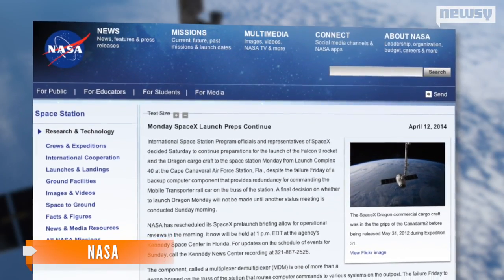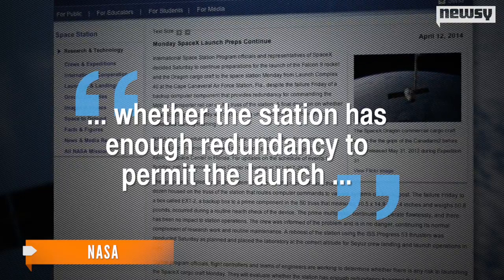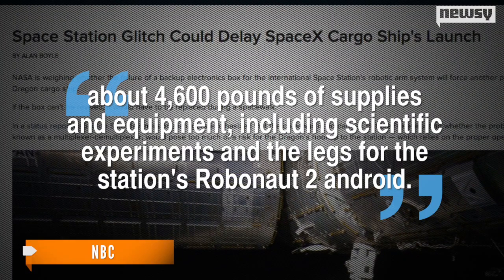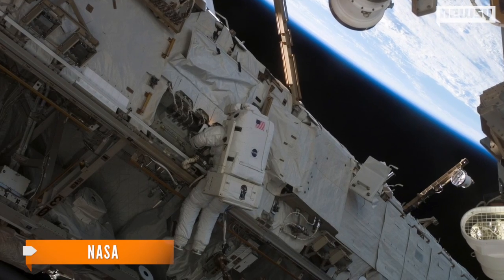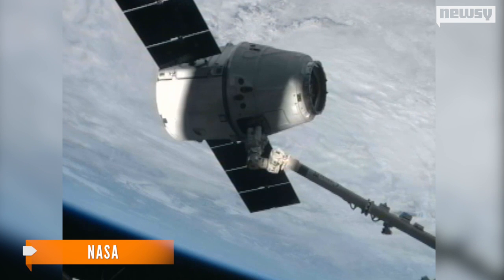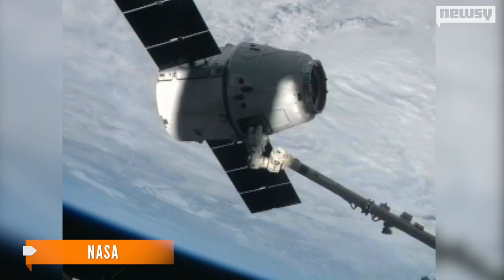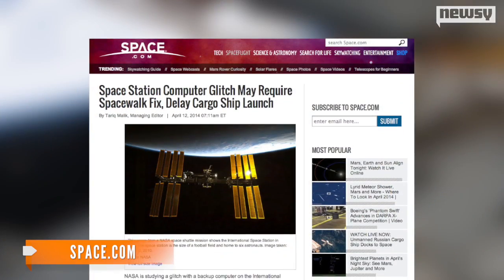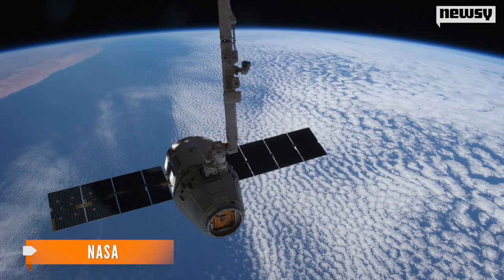ISS Glitch Could Delay SpaceX Launch, Warrant Spacewalk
NASA is weighing its options after a backup computer malfunctioned on Friday. Astronauts may have to replace the device during a spacewalk.